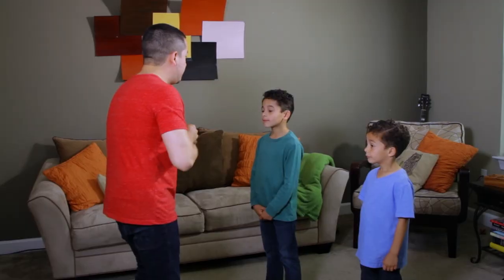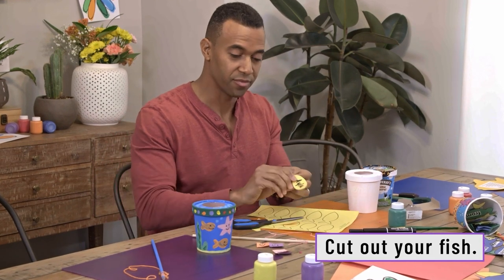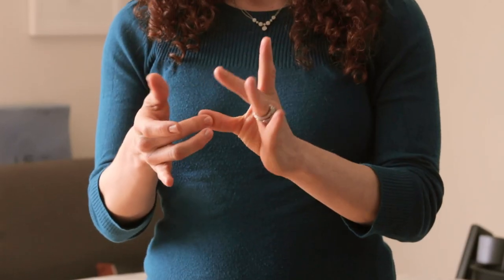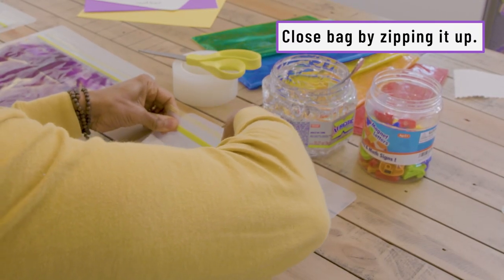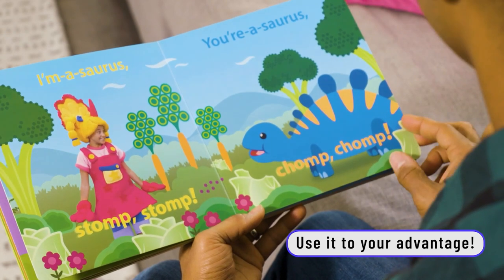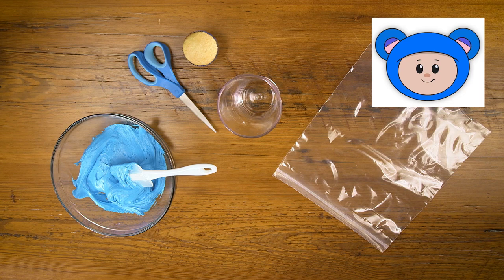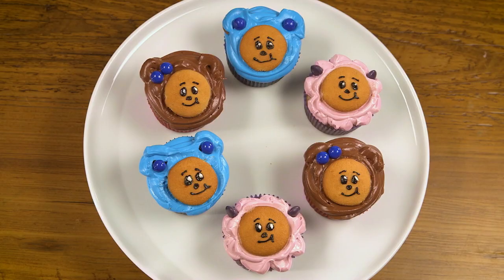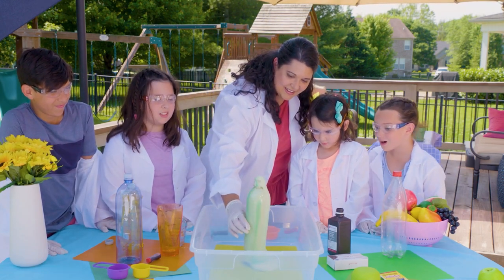How to Play Simon Says + More | Show Me How Parent Videos